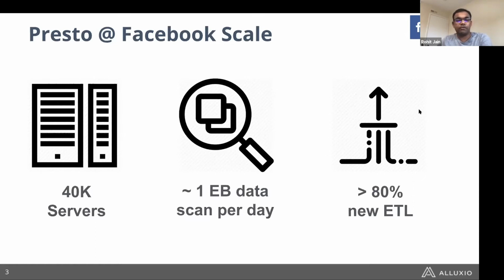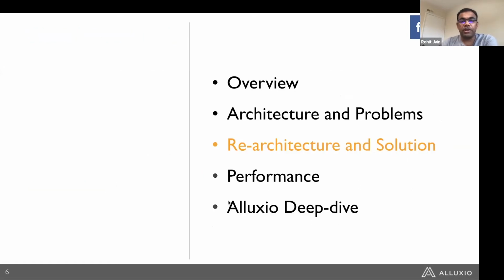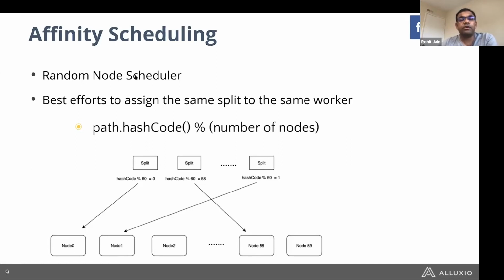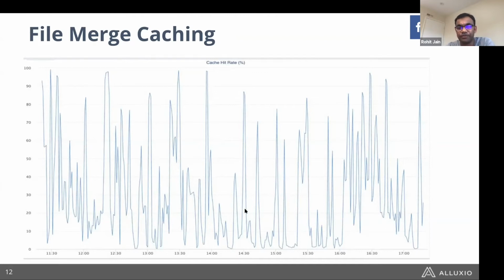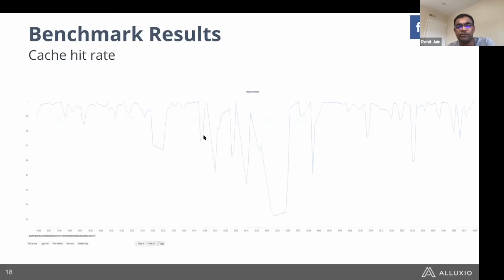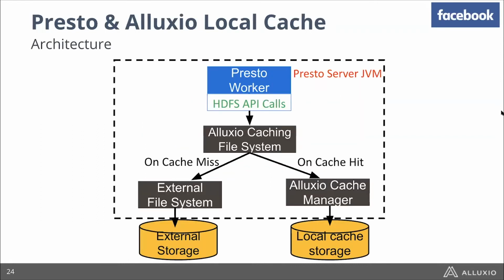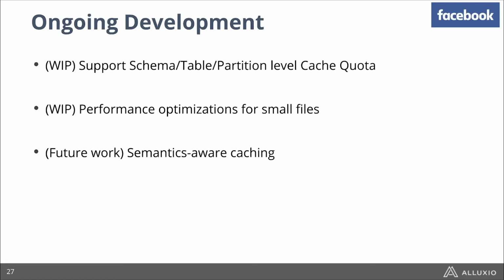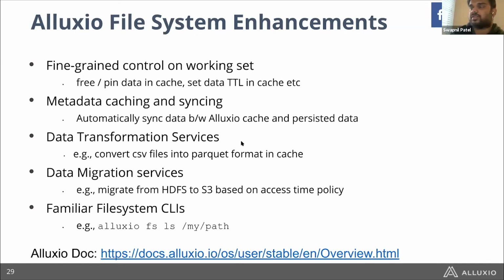Scale By The Bay 2020: Rohit Jain & Bin Fan, Optimizing Latency-Sensitive Queries for Presto...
ai.bythebay.io Nov 2025, Oakland, full-stack AI conference Title:
Optimizing Latency-Sensitive Queries for Presto at Facebook

For many latency-sensitive SQL workloads, Presto is often bound by retrieving distant data. In this talk, Rohit Jain, James Sun from Facebook and Bin Fan from Alluxio will introduce their teams’ collaboration on adding a local on-SSD Alluxio cache inside Presto workers to improve unsatisfied Presto latency. This talk will focus on: -Insights of the Presto workloads at Facebook w.r.t. cache effectiveness -API and internals of the Alluxio local cache, from design trade-offs (e.g. caching granularity, concurrency level and etc) to performance optimizations. -Initial performance analysis and timeline to deliver this feature for general Presto users. -Discussion on our future work to optimize cache performance with deeper integration with Presto

Rohit Jain
Software Engineer, Facebook
Technologist. Specializes in building large scale distributed systems. Loves solving real-world complex problems.

Bin Fan
VP of Open Source, Founding Engineer, Alluxio, Inc.
Bin Fan is the founding member of Alluxio Inc and the PMC member of Alluxio open source project. Prior to Alluxio, he worked for Google to build the next-generation storage infrastructure and won Google’s Technical Infrastructure award. Bin got his Ph.D. in Computer Science from Carnegie Mellon University on the design and implementation of distributed systems and algorithms.